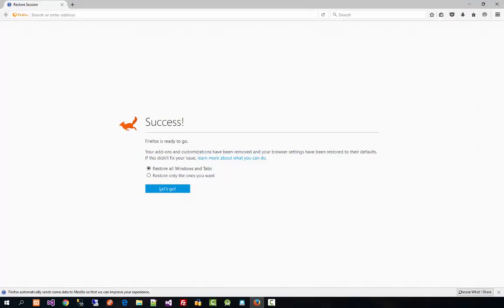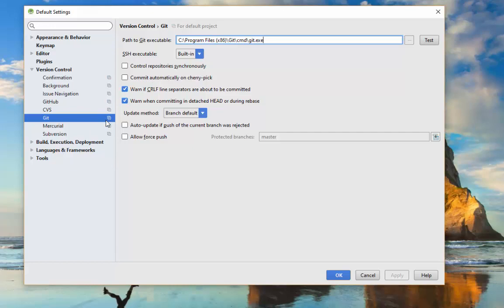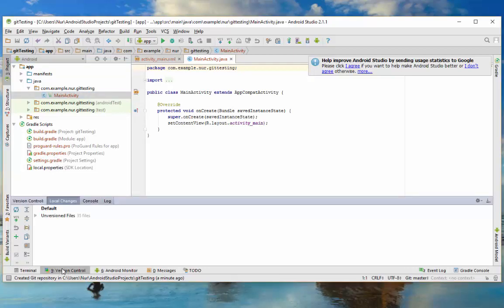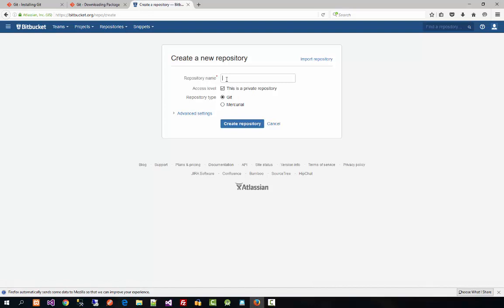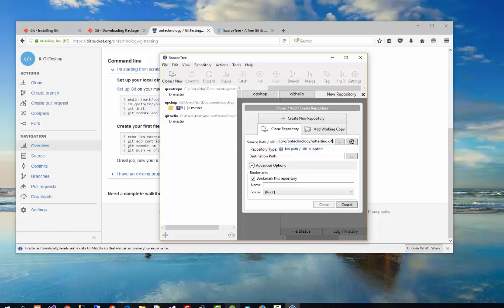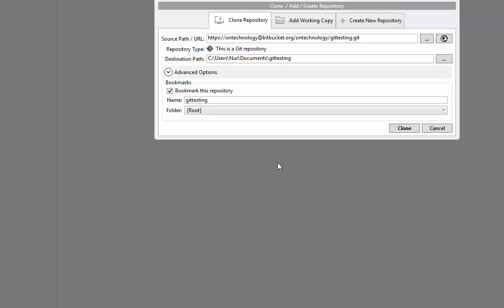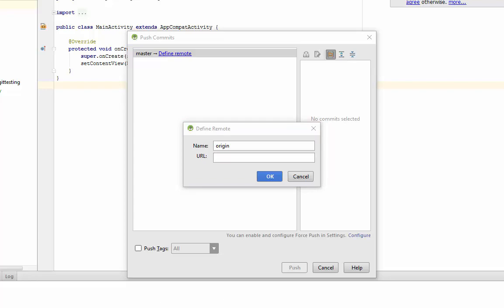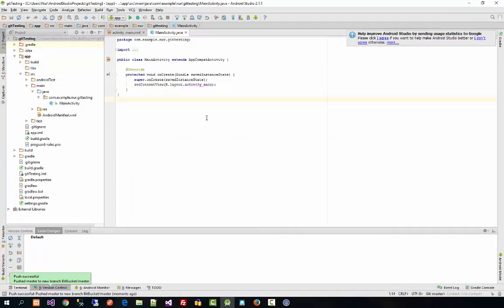Install and Enable Git in Android Studio and Upload Source Code in BitBucket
Android Studio Bitbucket GIT Integration Tutorial - How to Use Bitbucket GIT in Android Studio